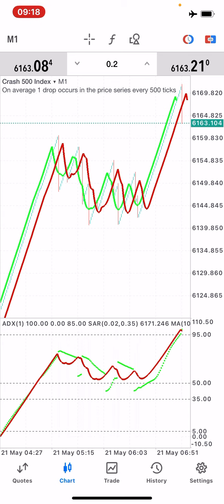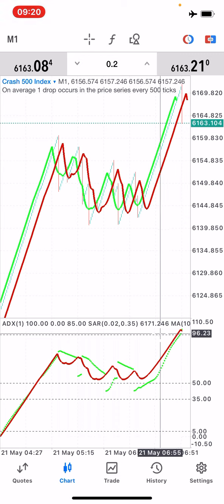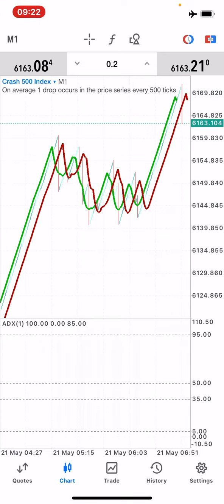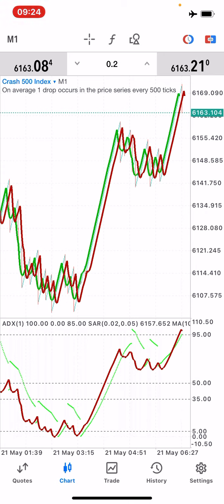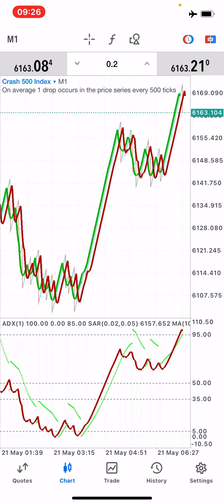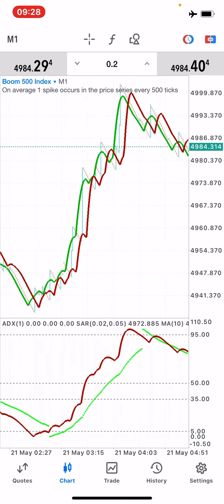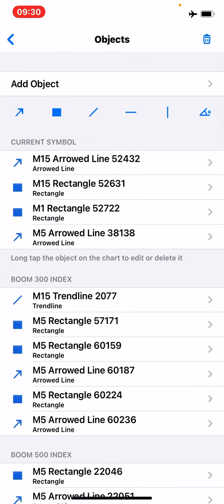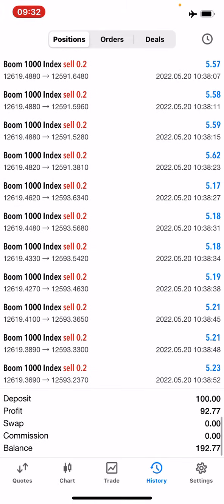Boom and Crash 2 in 1 strategy for spikes an scalping💰| Double your account(tried and tested)